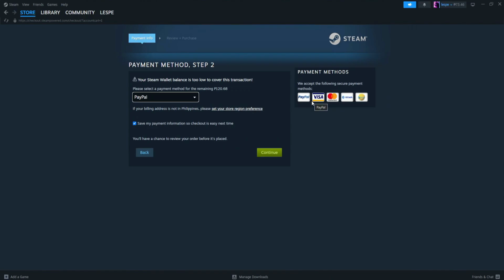How To Gift On Steam (2024) Quick and Easy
Delve into the world of digital gifting with our expert guide on how to gift on Steam. From selecting the perfect game to sending it to your recipient, we cover all the essential tips and tricks to ensure a seamless gifting experience. Elevate your gift-giving game with our professional advice.

🕒 Timestamps:
00:00 Introduction
00:20 Add To Cart
00:50 Gift Option